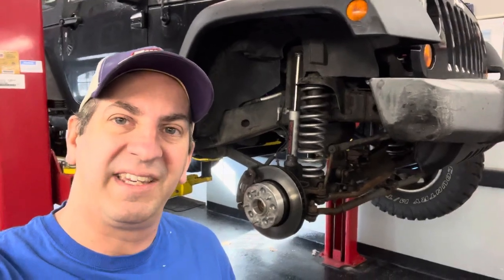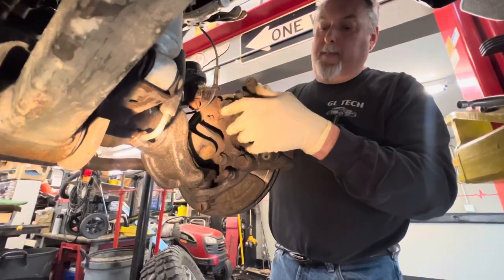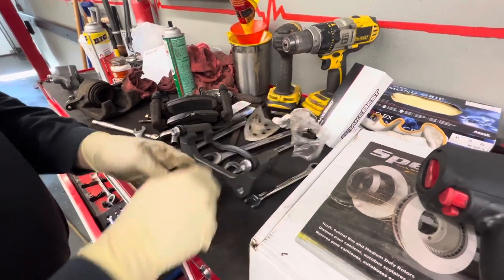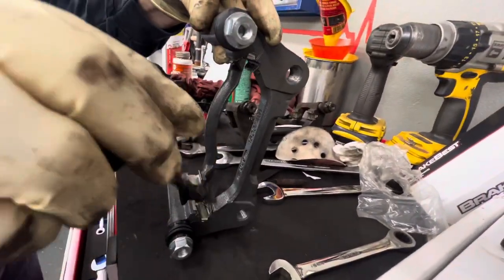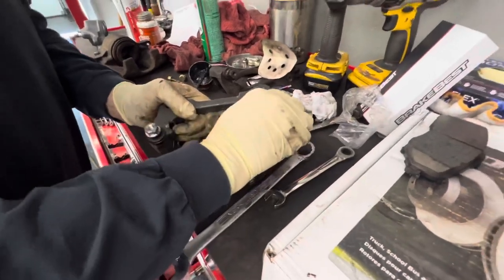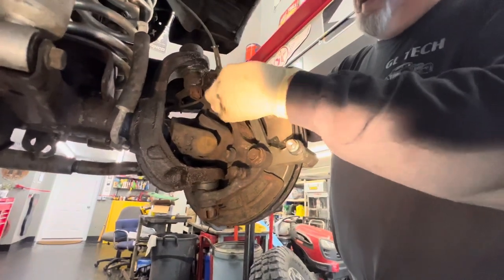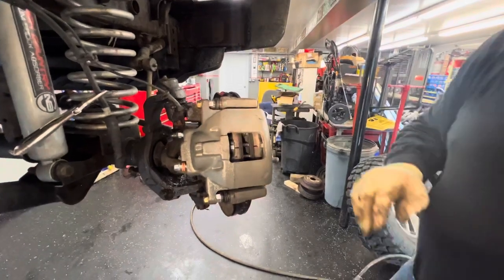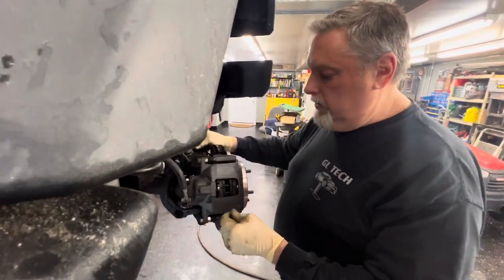How To Replace 2007-2018 Jeep Wrangler Brake Caliper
This video will show you how to replace the brake caliper on a 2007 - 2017 Jeep Wrangler.